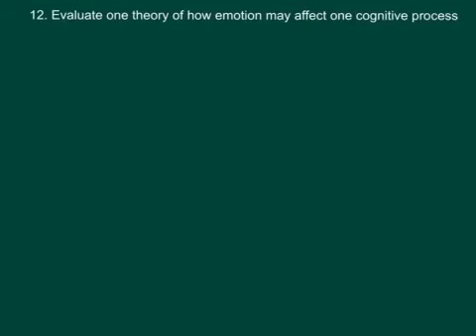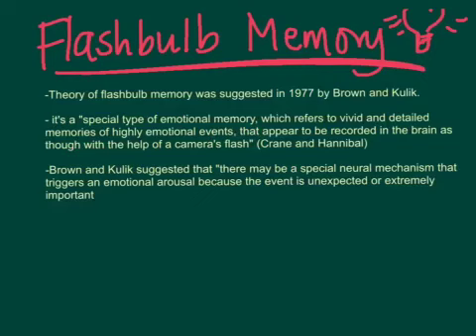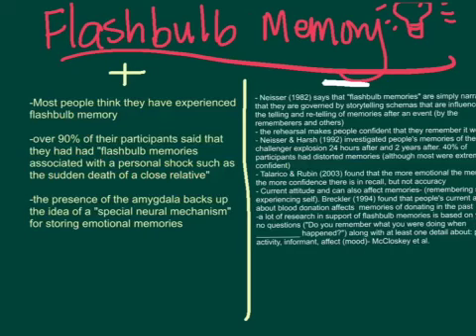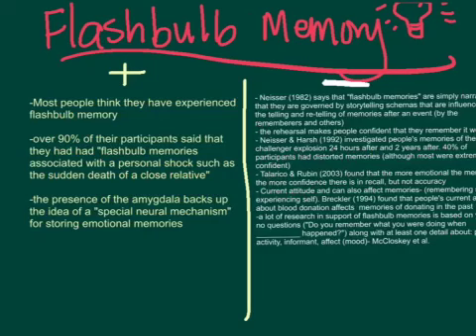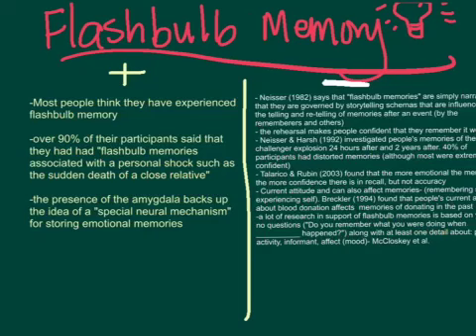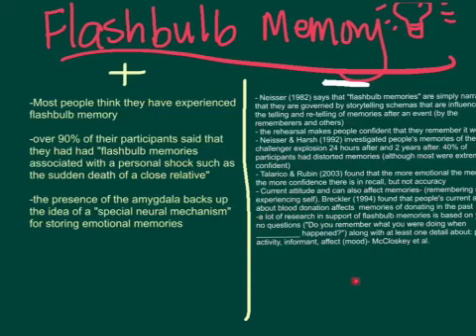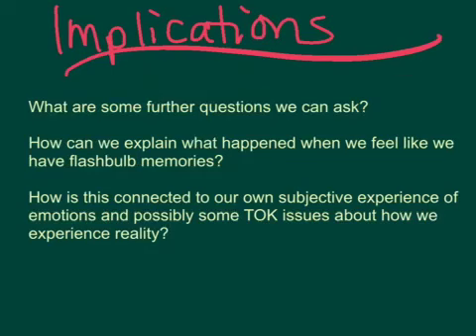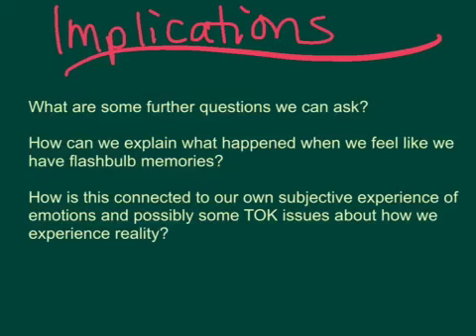Flashbulb memory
Evaluate one theory of how emotion may affect one cognitive process